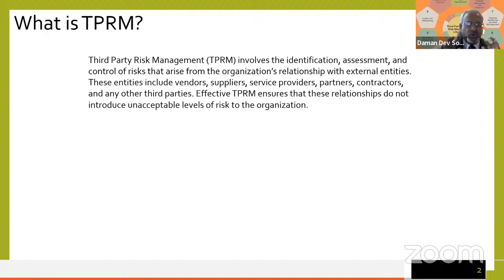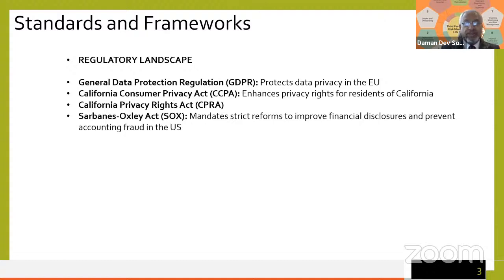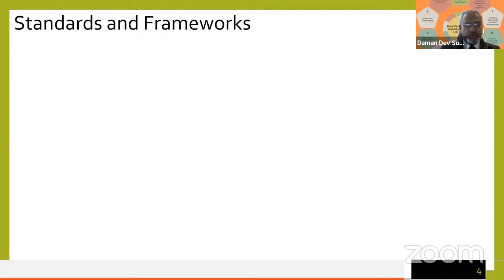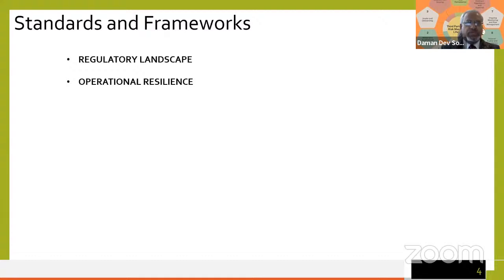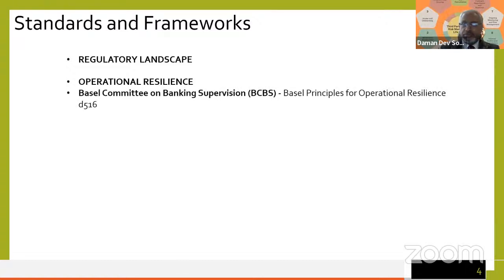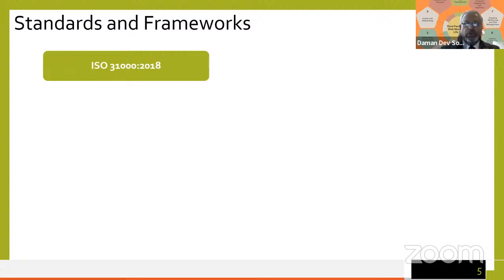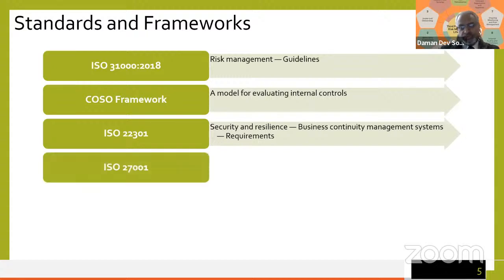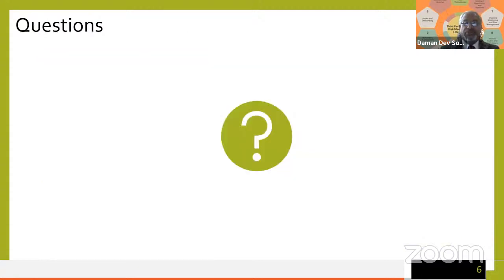My Top Tips - Standards and Frameworks for TPRM